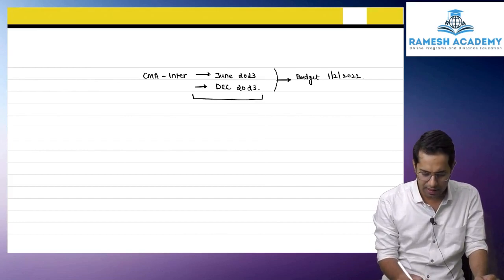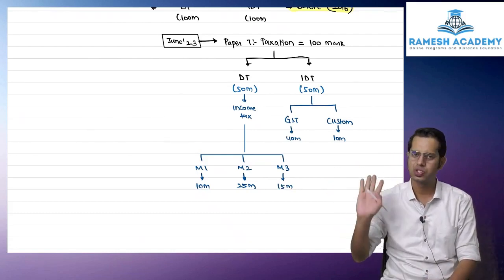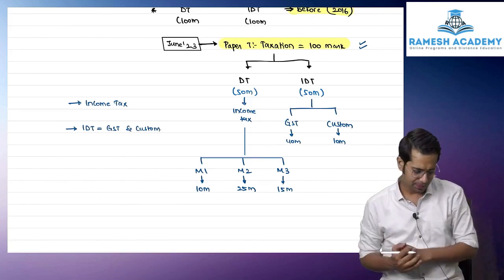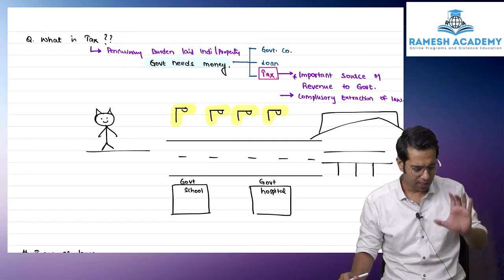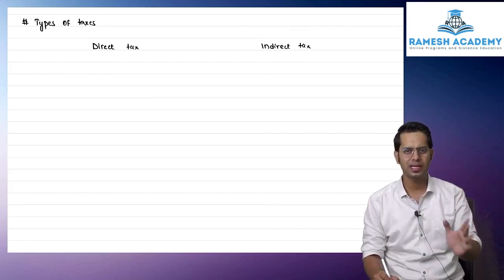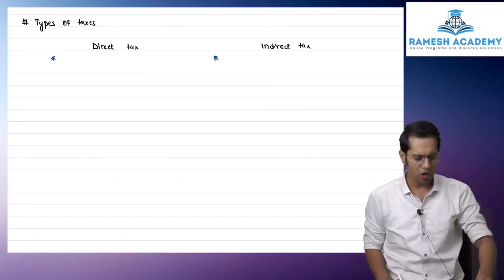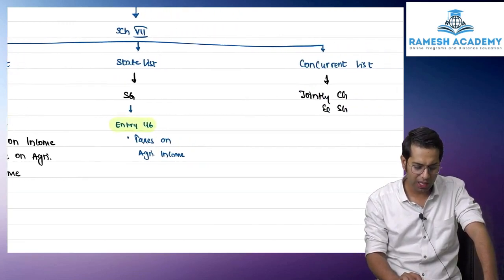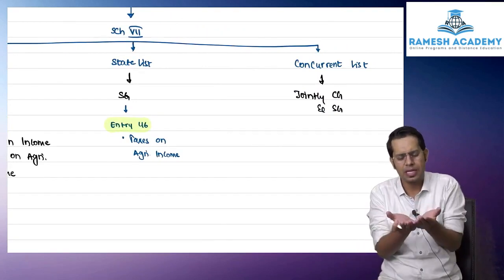Cma Inter | Direct Taxation | Basic Concepts of Income Tax in English BY CA Dilip Rajpurohit J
This video contains the in depth Revision of Basic Concepts of Income Tax in . language used in this video is English.
This video will help the students of CMA Inter,  CA Inter, CA Final, CMA Final, CS Executive, B.com and MBA.
This is as per the new syllabus of 2022.
100% coverage of the topic.